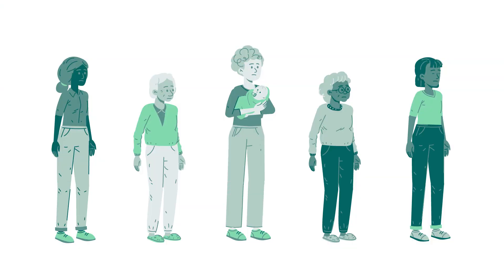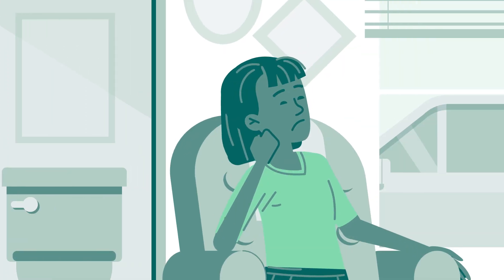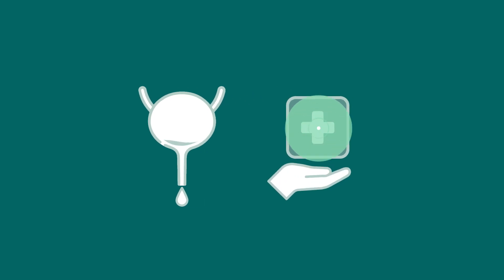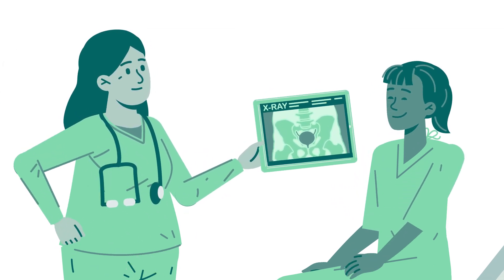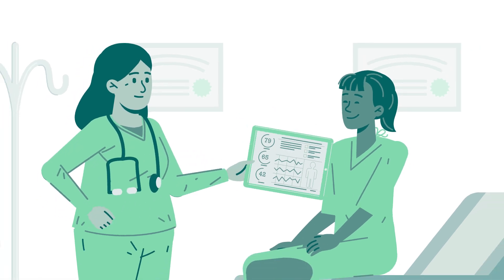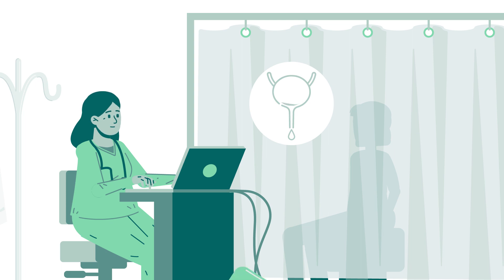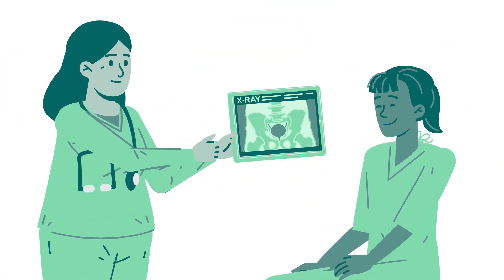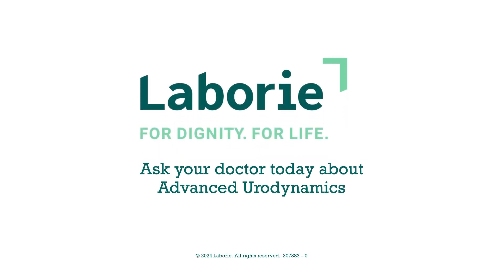Advanced Urodynamics for Women - HCP Perspective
This video series help patients better understand the Value of Urodynamics within their care pathway. As an Urodynamics industry leader, Laborie's Urodynamic equipment will give you the clearest picture of your patient’s underlying pathology. Those needing OAB and SUI treatment will benefit from our therapeutic and diagnostic solutions.